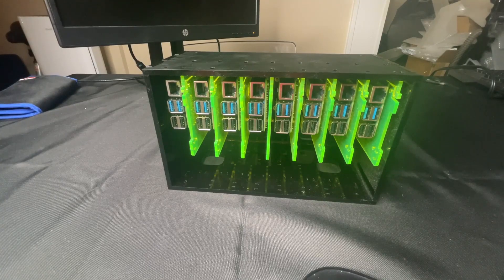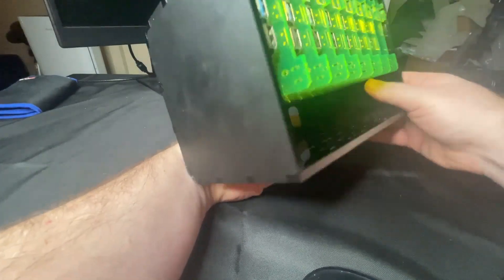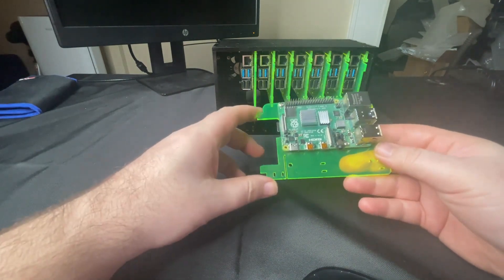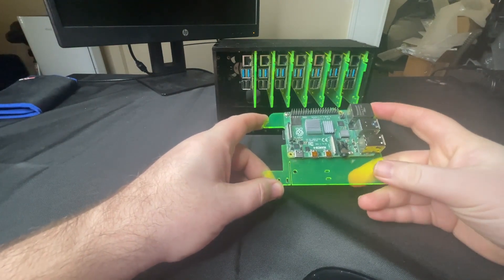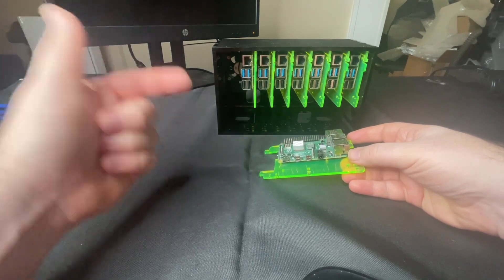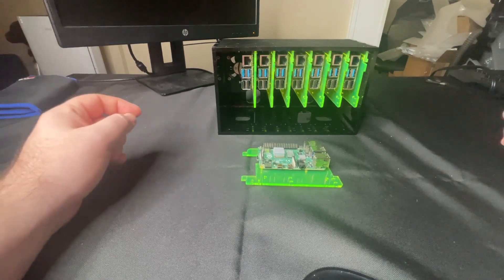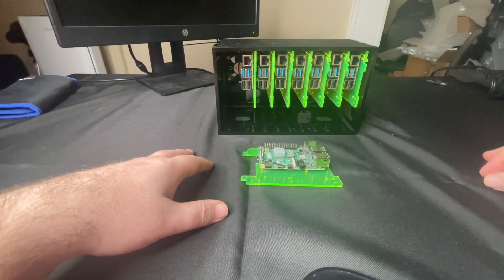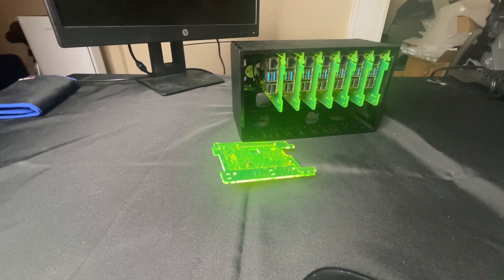Saying Goodbye to My Raspberry Pi Mining Cluster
In this video, I talk about my journey mining with raspberry pi's and why I'm selling and what I'm upgrading to